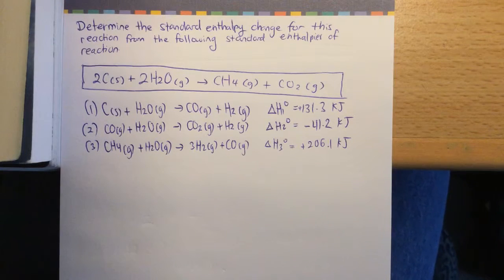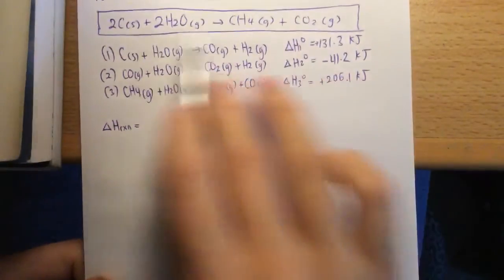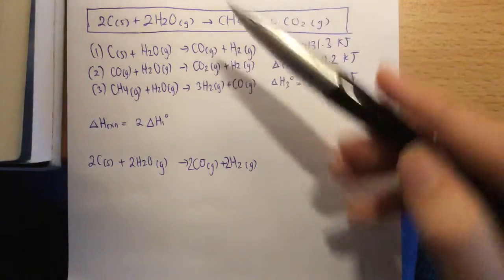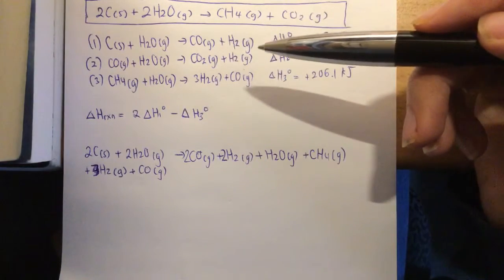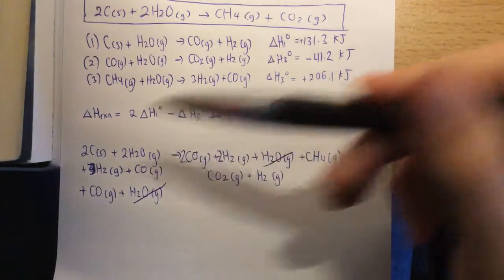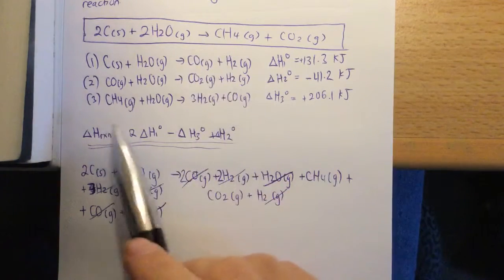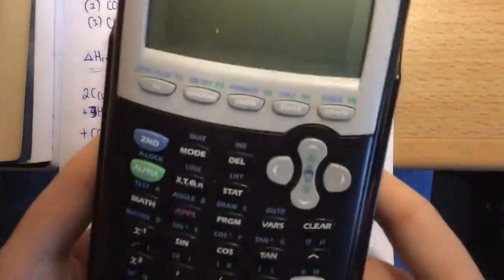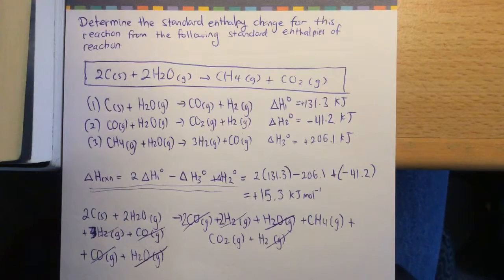Hess's Law Example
A Hess's Law problem that students may face in high school chemistry or first year university chemistry.